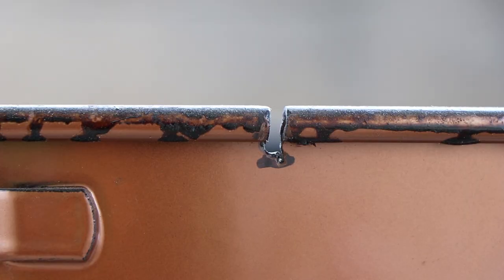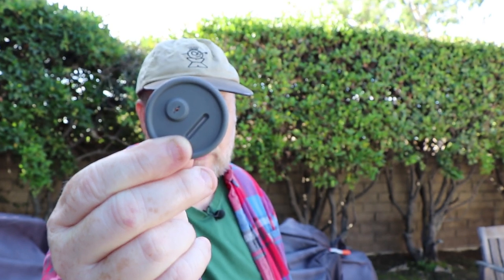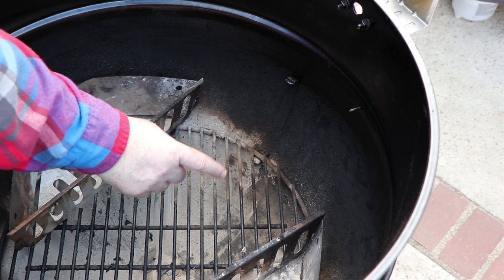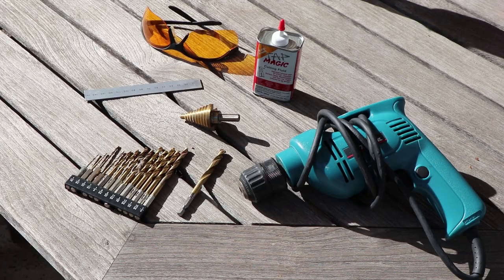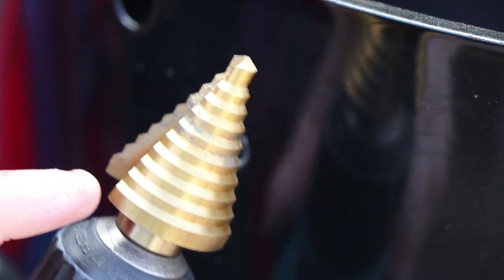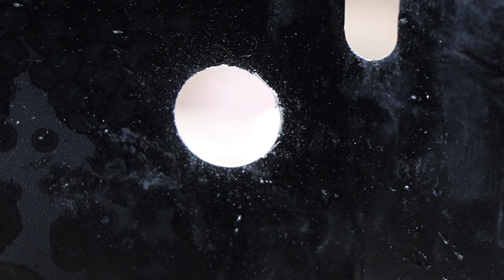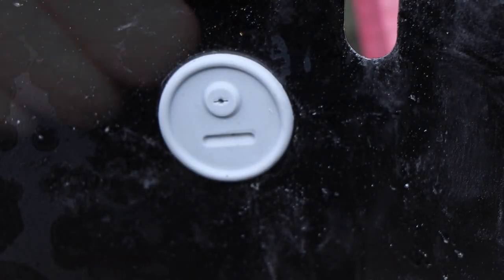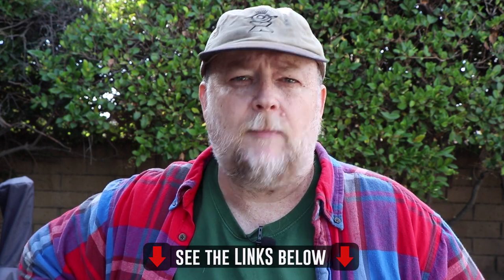Sensor Port Installation For Barbecues, Grills, & Other Cookers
Here I go through the steps to install a Weber Sensor Port Grommet in the rotisserie ring of my Weber Kettle. The process can also be used to install it in other grills and offsets.

Weber Kettle Premium
Weber Rotisserie
Weber Sensor Port Grommet
Step Drill Bit